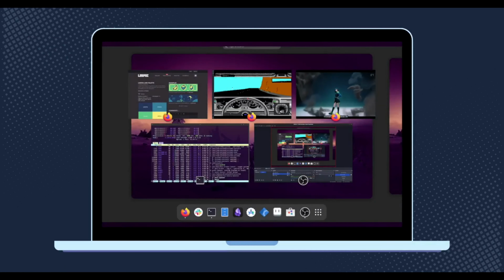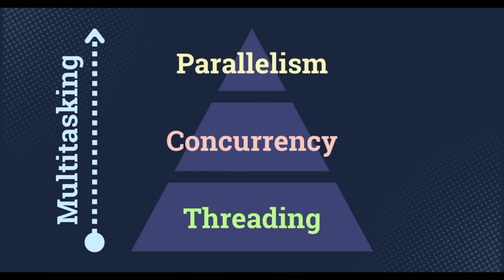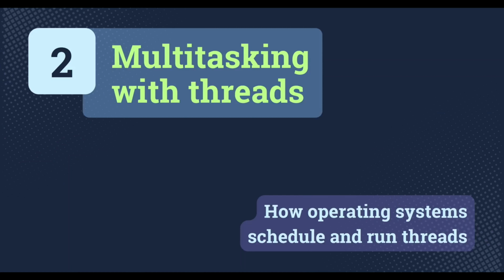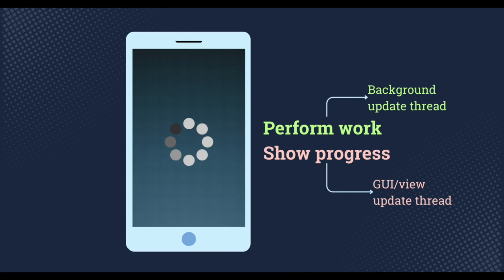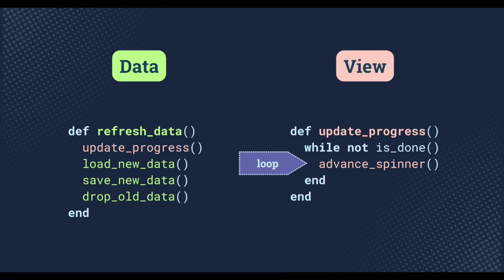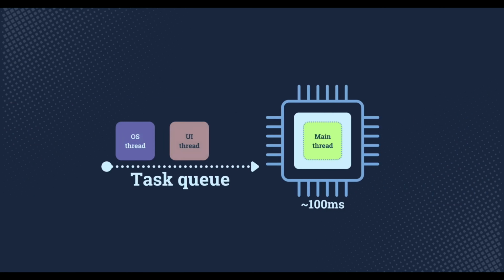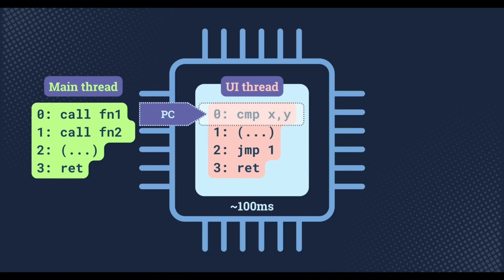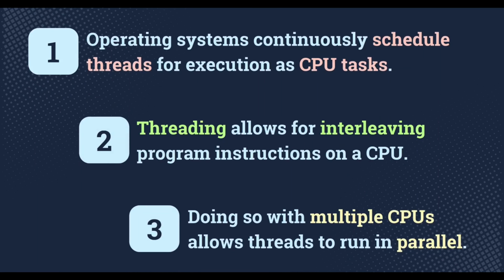Multithreading and multitasking - how do they work?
In this video I cover:

- What are multitasking, multithreading, concurrency and parallelism
- How to structure multithreaded applications
- How operating systems distribute multiple threads to CPUs

The video targets both aspiring developers who have never worked with threads before, and more experienced programmers trying to solidify their understanding of OS-related threading mechanics.

0:00 Intro
3:42 Threading fundamentals
7:16 Multitasking with threads
10:25 Programming with threads
17:04 Multithreading on the CPU
22:22 Conclusion